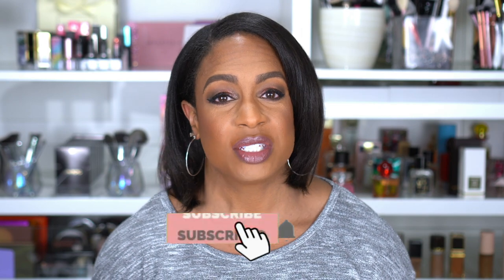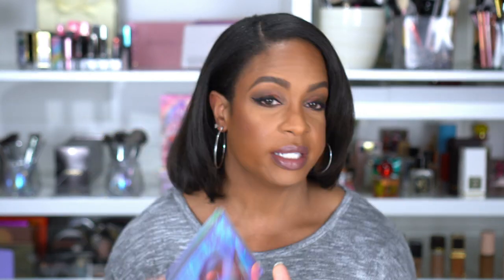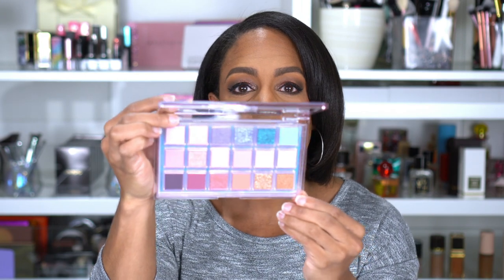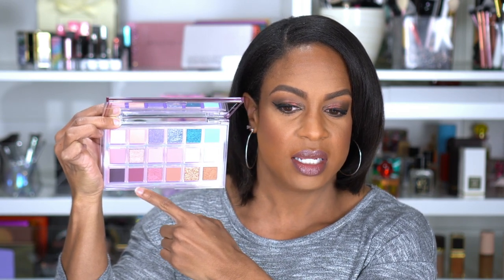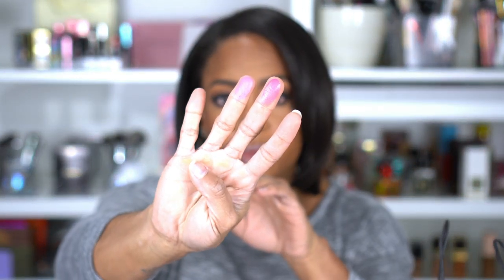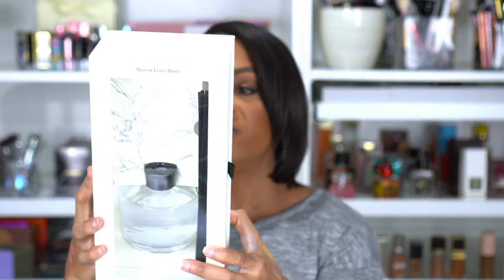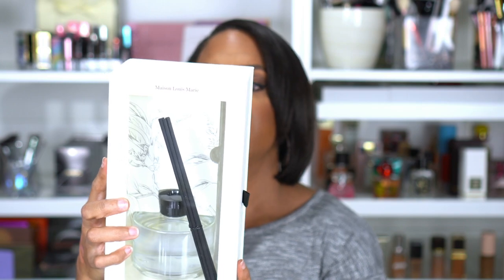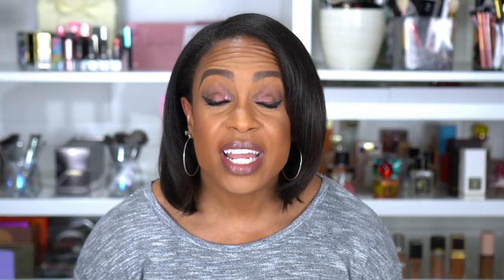HUGE Sephora VIB Sale Haul 2021 - Makeup, Hair, Fragrance - 4 TRIPS!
I finally got most of my items from my HUGE sephora VIB Sale Haul 2021! Sorry if my lighting is washing out the products I am trying to show. I will get it together 😣 I thought I wasn't going to buy a lot of stuff but...you see how long this haul video is lol! I bought makeup, haircare, and fragrance products, so grab a snack and get comfy to watch this Sephora VIB sale haul!